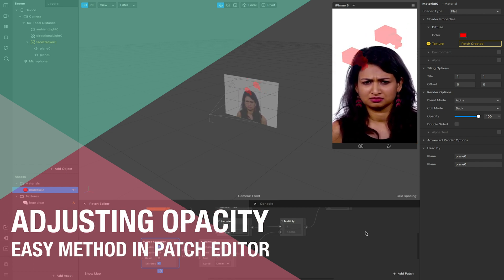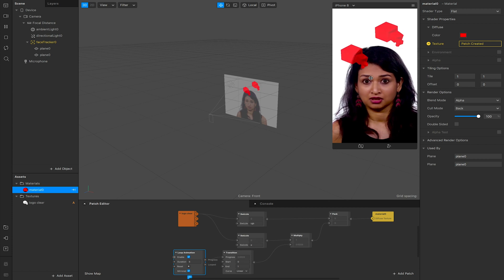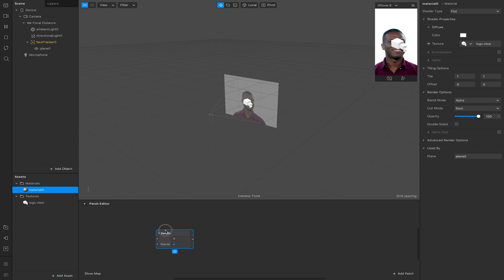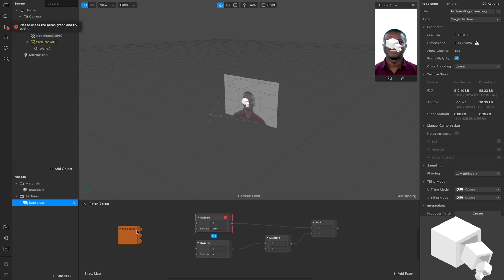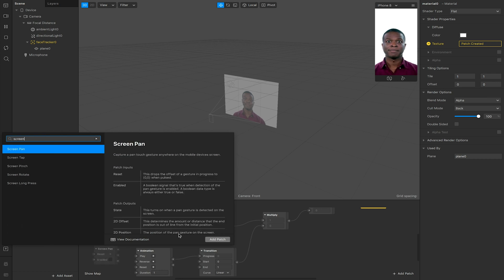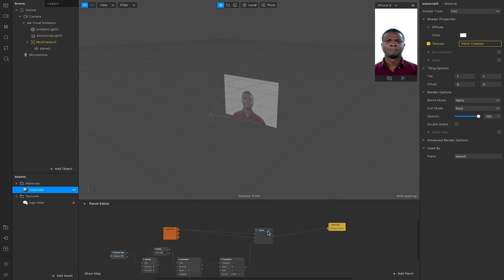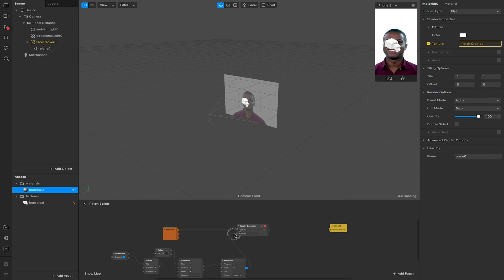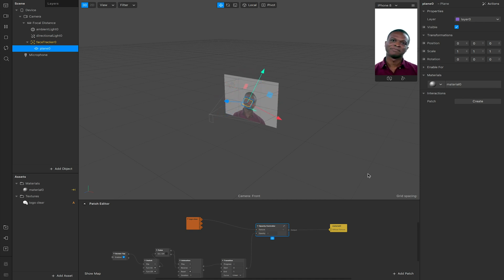Adjusting Opacity (The Easy Way) | Spark AR Studio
Within Spark AR we can not control the opacity of an object BUT can control the opacity of the material applied to the object in a variety of ways. In this short video (last video from Semester 1 2019 - Sep 2020) we look at one of the most basic ways to control opacity via the Patch editor.